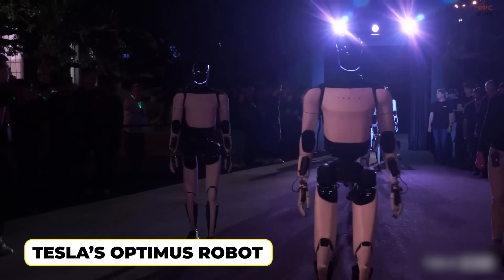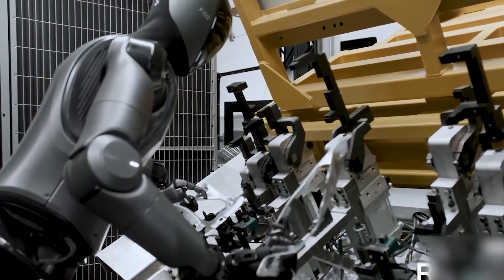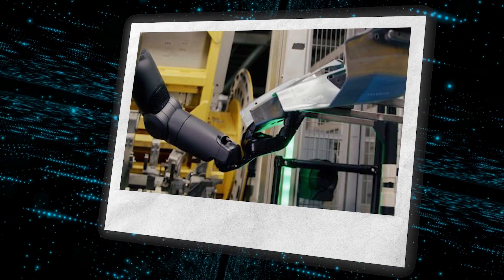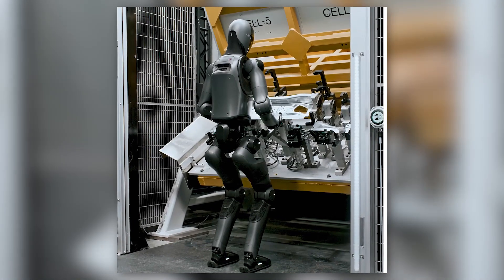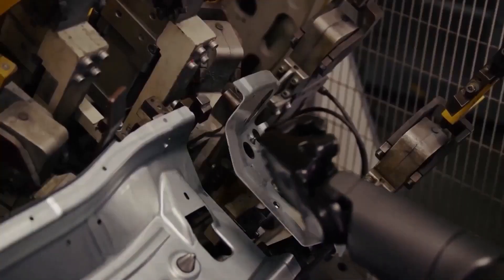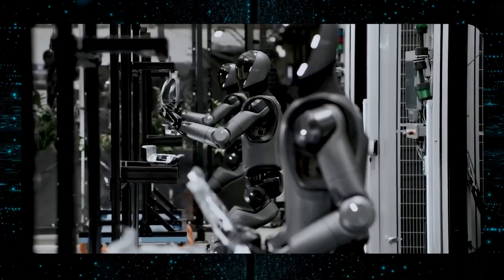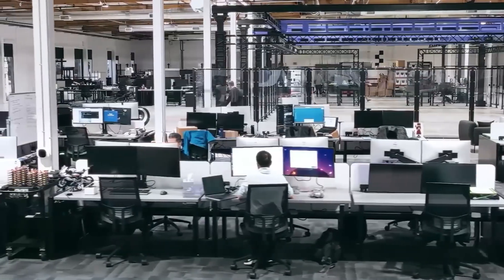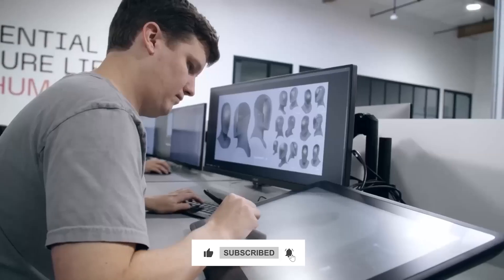What's Behind BMW's Secret Humanoid Robot Testing?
Description: BMW is pushing the boundaries of manufacturing with its groundbreaking humanoid robot, Figure 02. Unlike traditional robots, Figure 02 uses advanced AI to collaborate seamlessly with human workers, transforming automotive production. Watch as we explore its impressive capabilities, from its human-like dexterity to its real-time learning system, and how it’s reshaping BMW's Spartanburg plant for a more efficient, precise, and automated future. Don’t miss the future of manufacturing in action!

0:00 - Intro
1:05 - Technology behind Figure 02
5:40 - Performace Matrix
8:04 - BMW Production System
9:44 - Self-Learning Robot

What This Video Covers:
Introduction to Figure 02 and its role in BMW’s production line
Core technology: human-like dexterity and AI-powered autonomous learning
How Figure 02 works alongside human workers on the production line
Advanced visual processing and real-time task execution
How BMW’s flexible production system is enhanced by Figure 02
Technical specifications and performance metrics of Figure 02
Safety features and continuous data-driven learning
The future of fully automated manufacturing with Figure 02

Why This Video is a Must-Watch: In this video, we dive deep into BMW's cutting-edge humanoid robot, Figure 02, which is redefining what’s possible in automotive production. With its human-like dexterity, ability to adapt autonomously, and collaborative nature, Figure 02 is set to change the manufacturing landscape. Whether you're passionate about robotics, AI, or the future of work, this video gives you an exclusive look at how BMW is using this technology to streamline operations and enhance production precision. This is more than just a glimpse into the future—it’s the future in motion. Don’t miss out on how automation is set to revolutionize industries worldwide.

Stay ahead of the curve and witness the future of robotics and manufacturing.